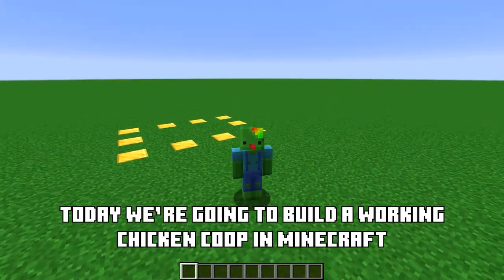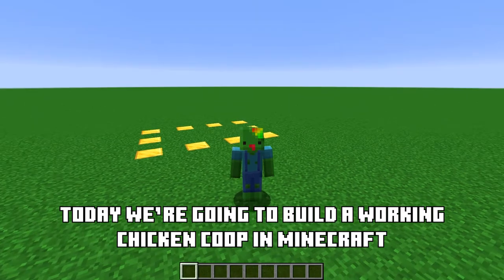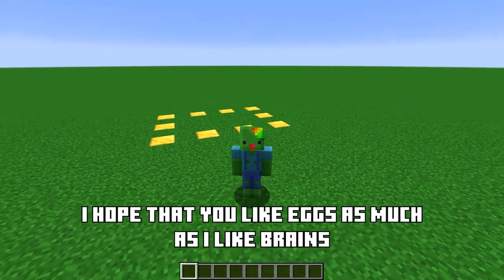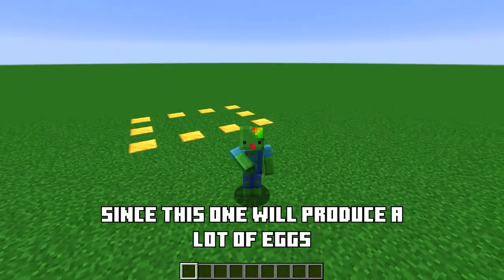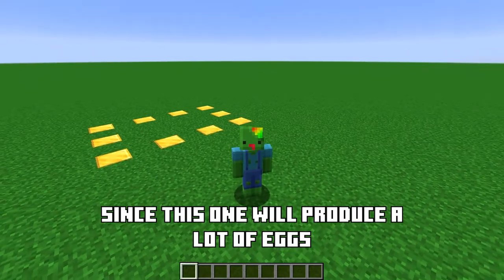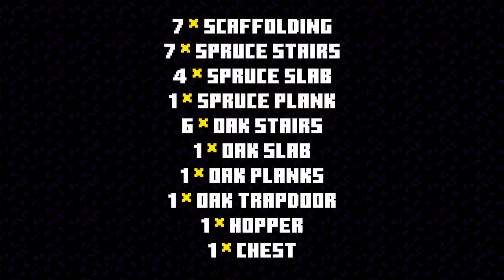✔ How to Build a Automatic Chicken Coop Farm in Minecraft | KindZombie